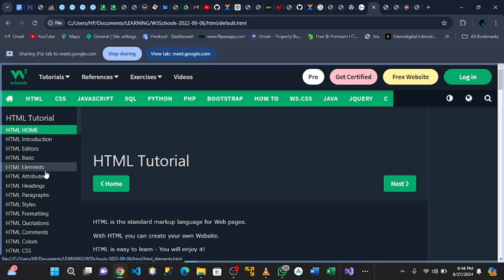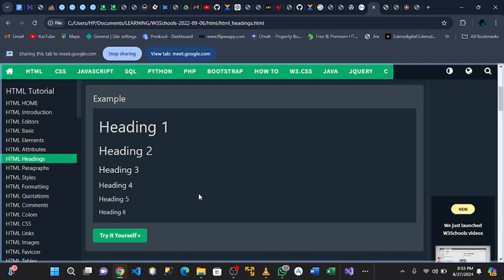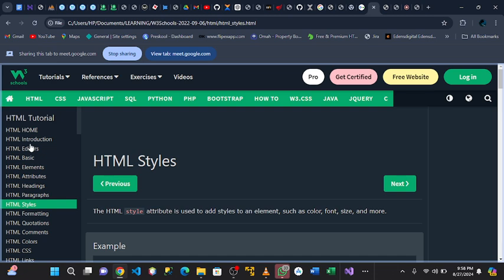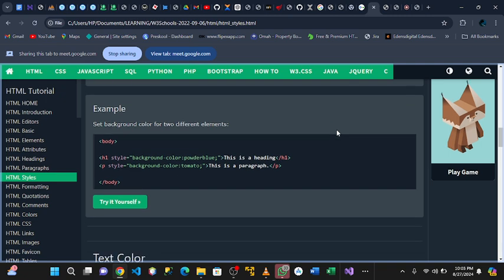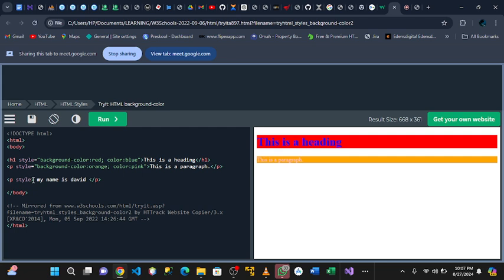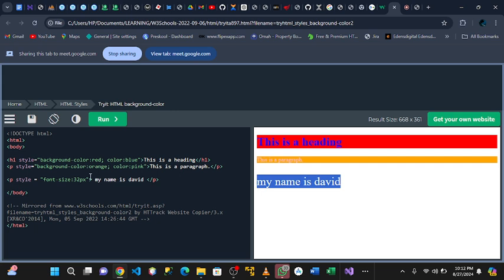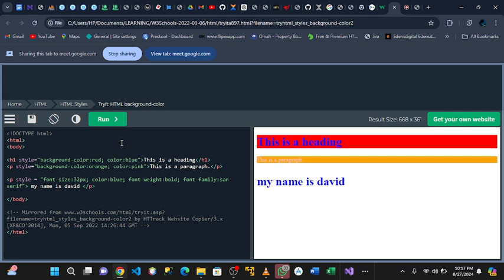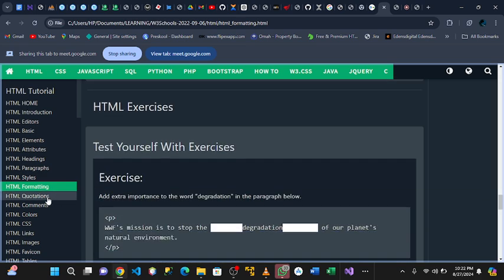WEEK 3'1 (PARAGRAPHS, STYLES AND FORMATTING)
Quick revision on the basics of HTML, PARAGRAPHS AND FORMATTING